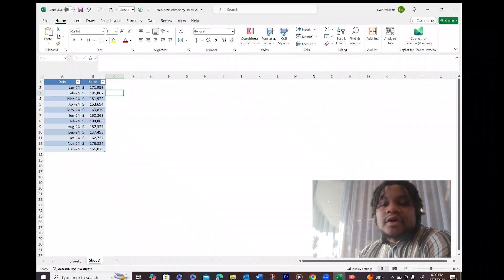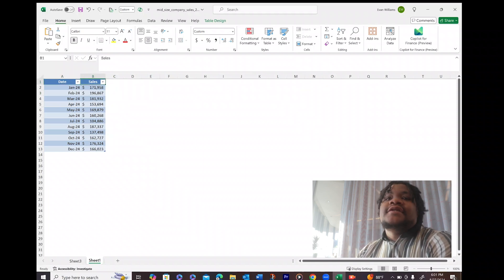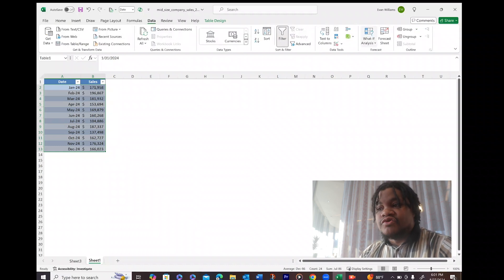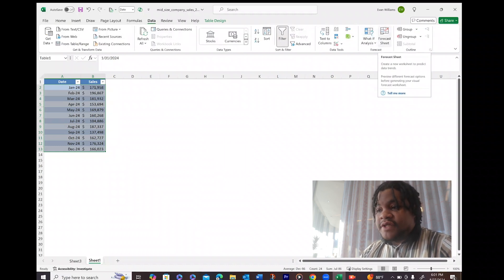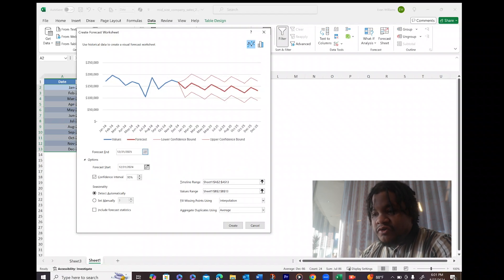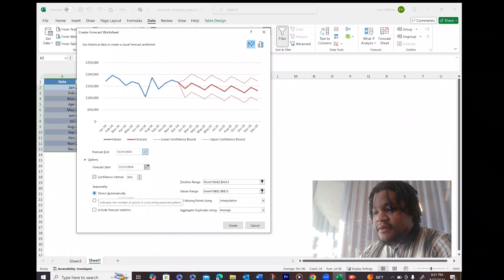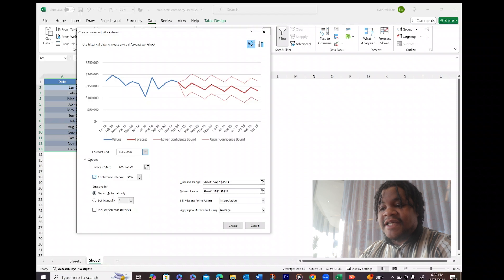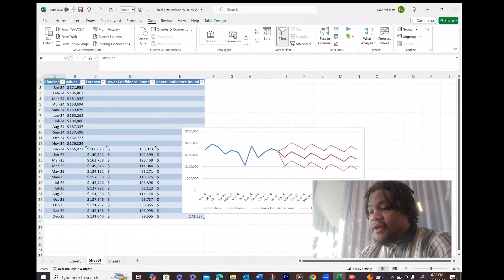Simple and Easy Forecasting in Excel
Unlock the power of Excel forecasting with this step-by-step guide! In this video, we dive deep into forecasting in Excel, showing you how to create accurate predictions with ease. Whether you’re new to Excel prediction or looking to enhance your skills, this Excel tutorial is designed to make simple Excel forecasting accessible for everyone.

Discover how easy forecasting in Excel can be as we walk you through practical examples and tips. Learn the secrets of Excel time series forecasting and explore the best forecasting methods in Excel to apply in your projects. This video is packed with Excel tips and tricks that will elevate your Excel data analysis game.

Perfect for Excel for beginners and experienced users alike, this tutorial covers essential forecasting techniques you can apply in Excel 2024 and beyond. Whether you're working on financial forecasting in Excel or just need to make predictions in your Excel spreadsheet forecasting tasks, this video has you covered.